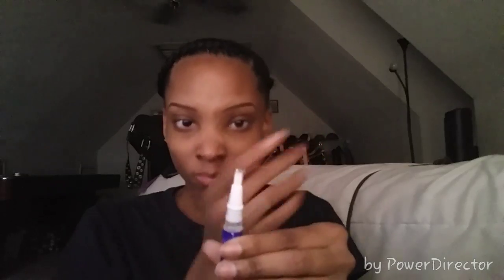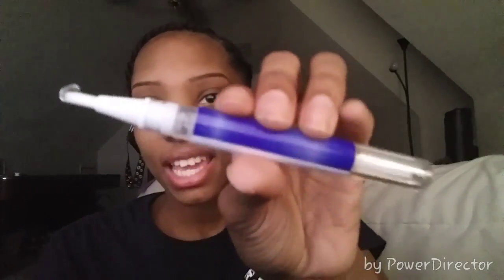2 Weeks Whitening Results!!!